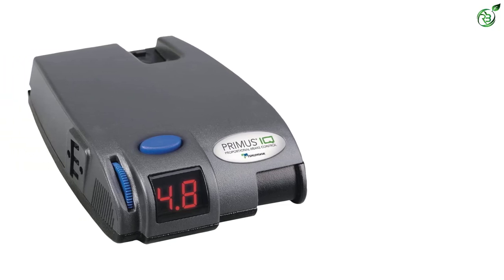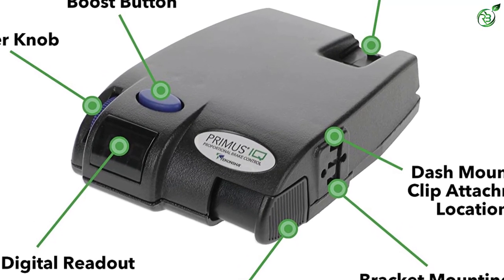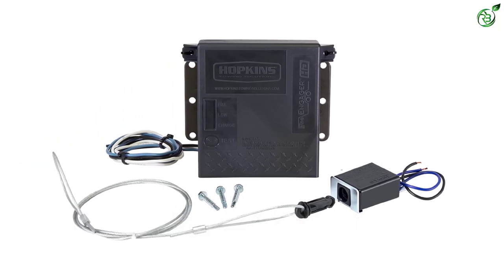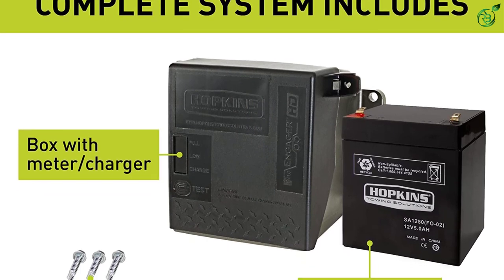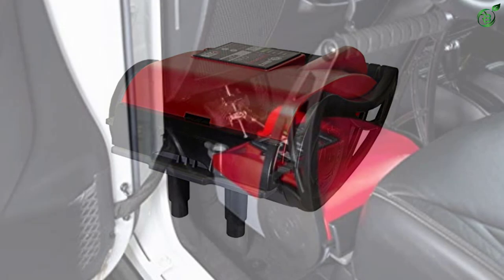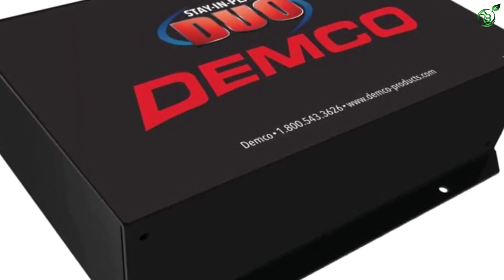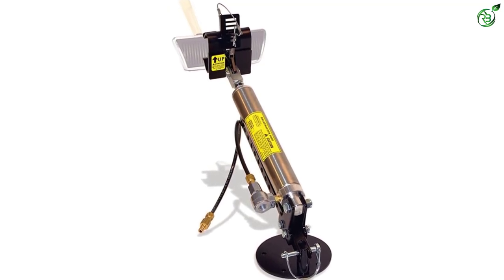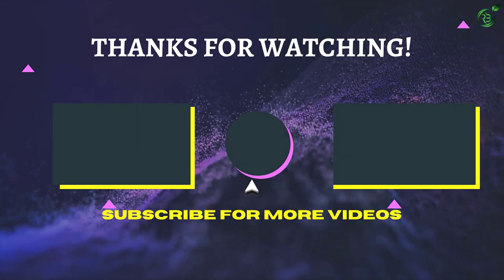Top 5 Best Towed Vehicle Braking System Reviews 2023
☛ All The Links to Best Towed Vehicle Braking listed in this Video:-

►5. Tekonsha Towed Vehicle Braking System.

► 4. Hopkins 20099 Towed Vehicle Braking System.

► 3. Hopkins 3 Towed Vehicle Braking System.

► 2. Demco Towed Vehicle Braking System.

►1. Roadmaster 9160 Towed Vehicle Braking System.